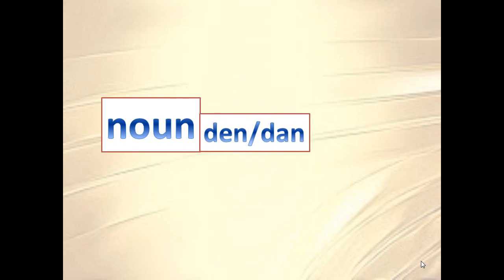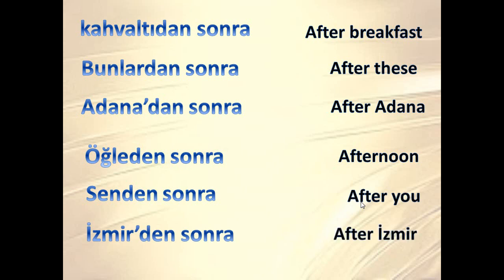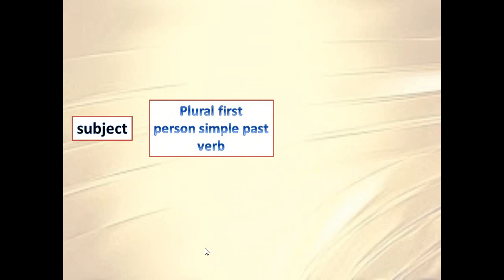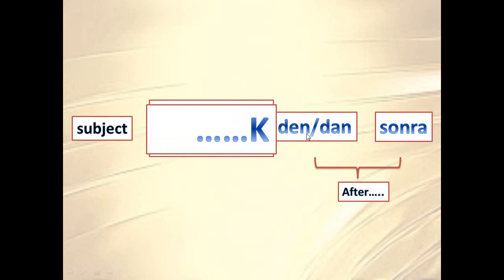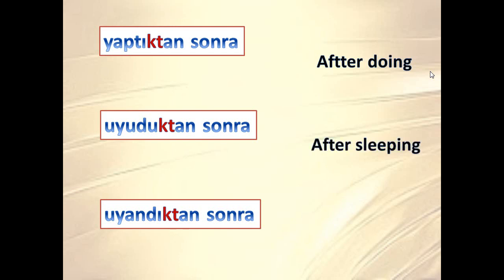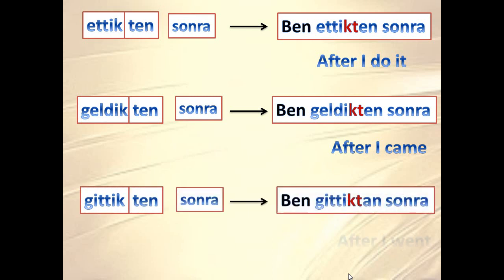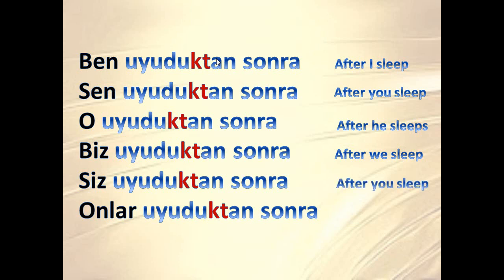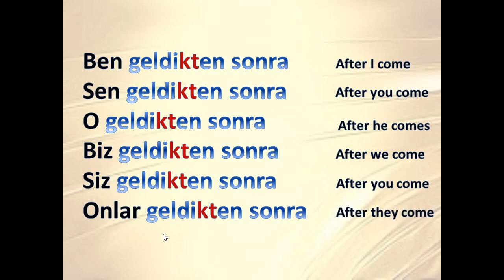Lesson 37- How to say ''after...''-Learn Turkish in English (for English speakers)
In this lesson, you will learn a time clause which will be very useful for your communications
This channel consists of educational videos, teaching Turkish to English and Persian speakers and English language to Turkish students.